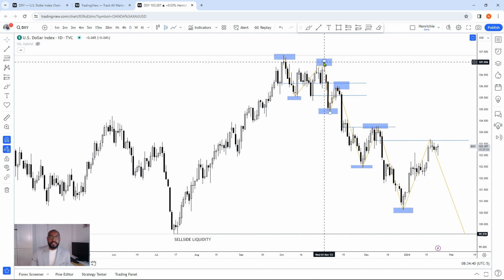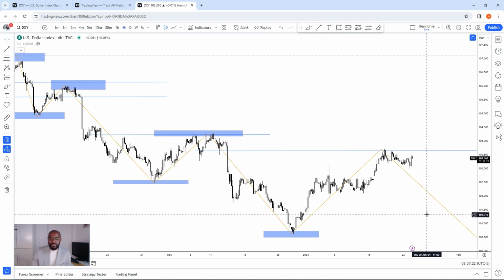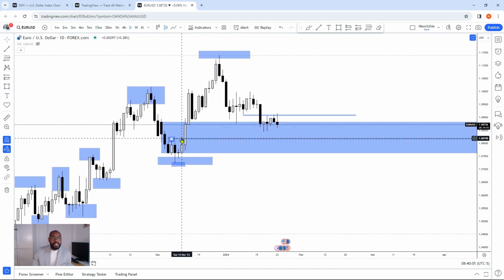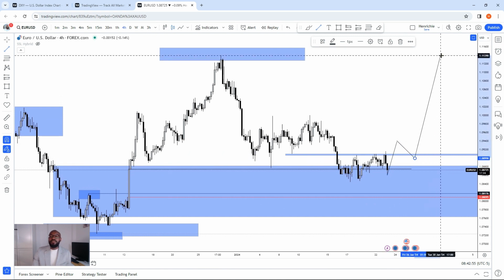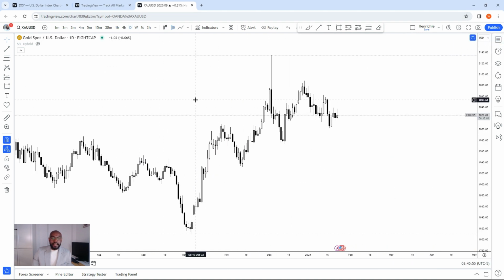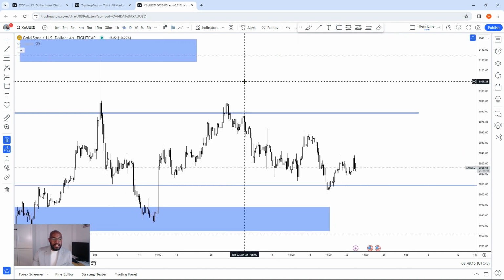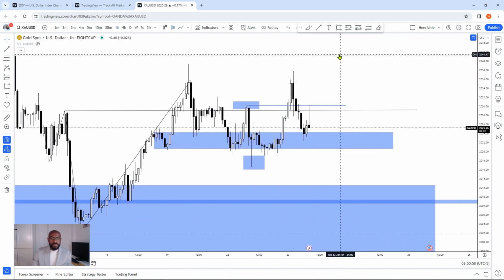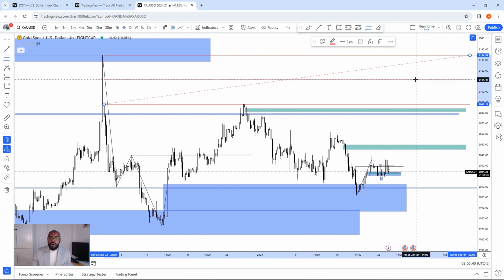Live Trading Analysis - 23/01/24 - Henry Madueke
Navigating Market Trends: Analysis on USD, EUR, and XAUUSD
Join me as we delve into the intricate world of market trends with a detailed analysis of USD, EUR, and XAUUSD. Gain valuable insights into the underlying forces shaping these currency pairs and commodities, and discover potential trading opportunities that could shape your trading journey. Whether you're new to trading or a seasoned investor, this analysis provides essential knowledge to empower your trading decisions in the dynamic forex market.